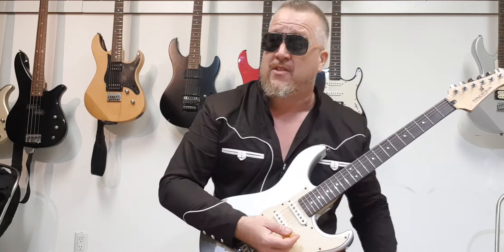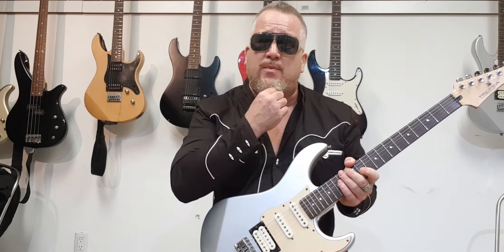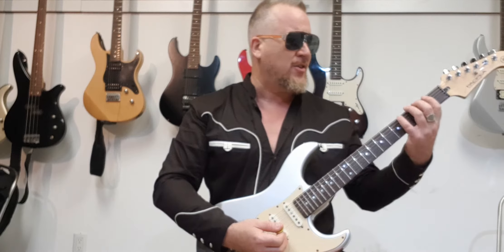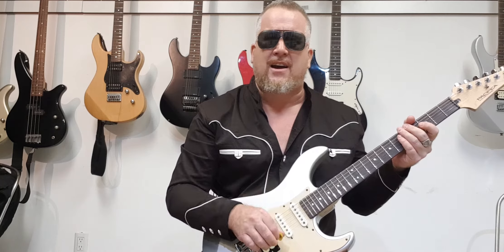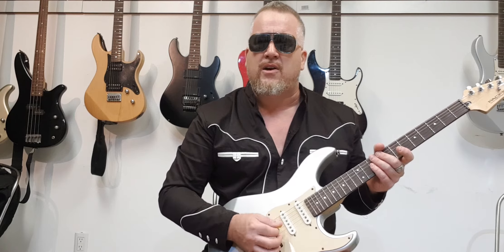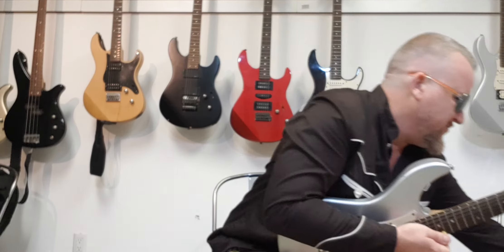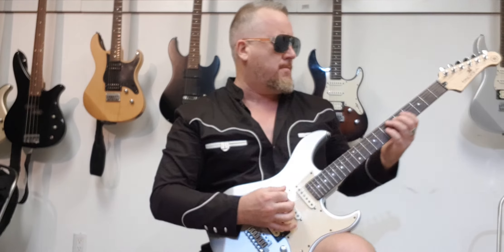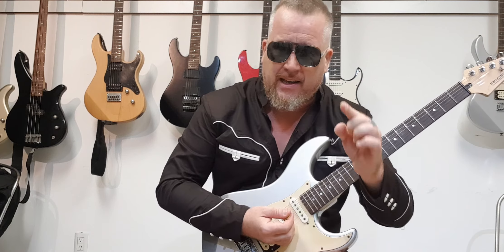Picking Power! Awesome Accuracy and strength for your picking hand!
These exercises are magnificent for trasnforming your picking prowess! practice daily like Dave Mustaine says!